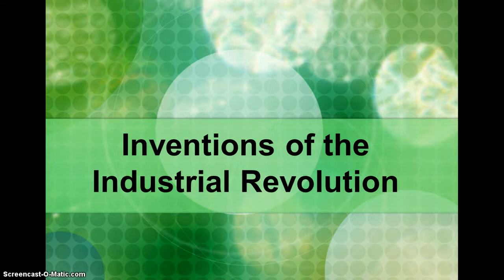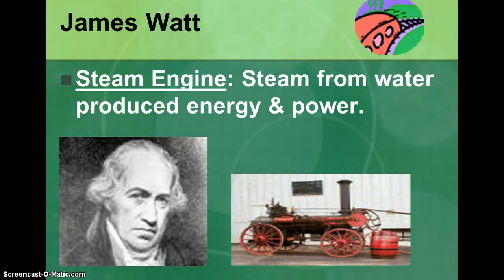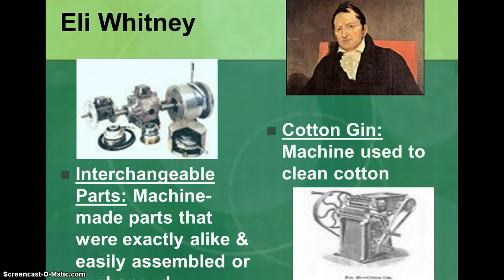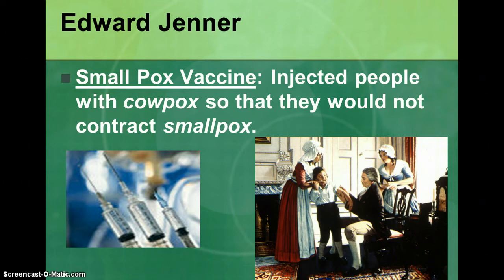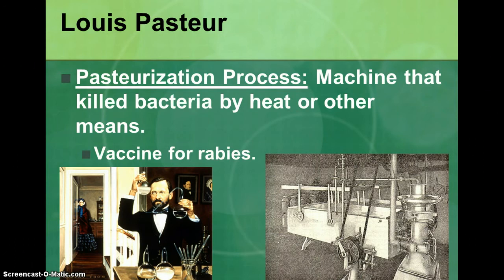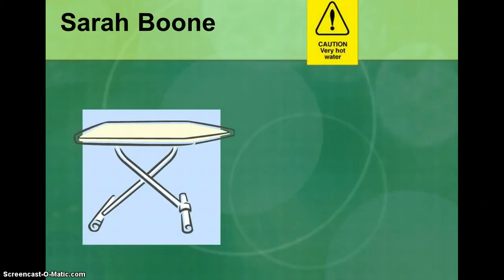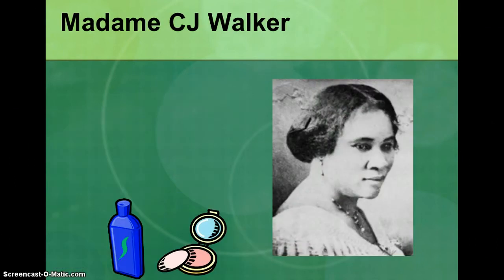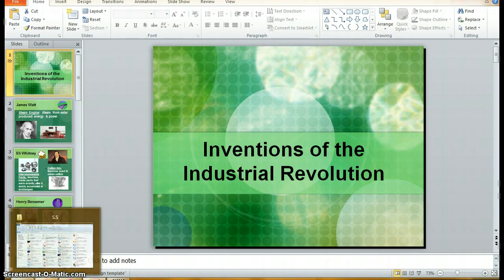Industrial Revolution Inventors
In this video I talk about a few very important inventors that made the Industrial Revolution very successful.